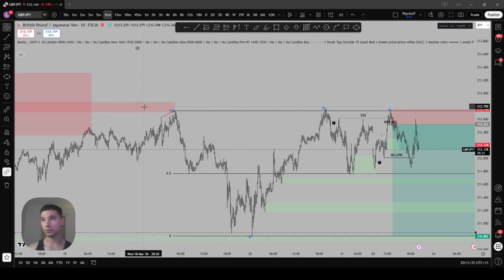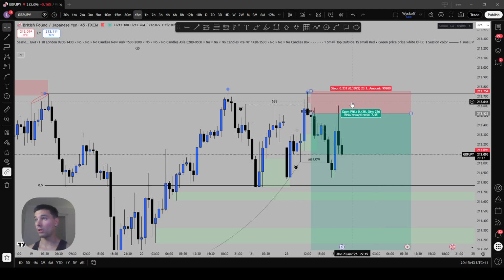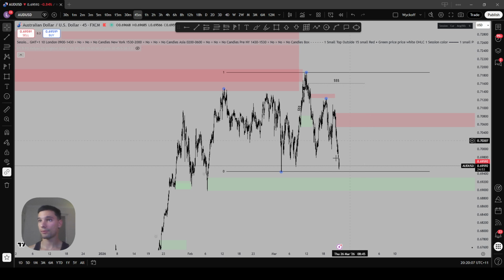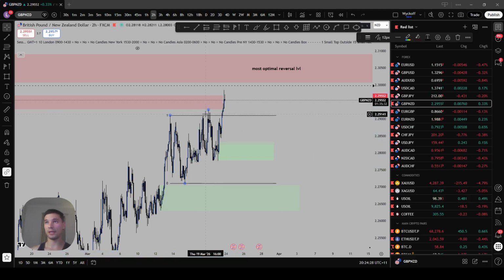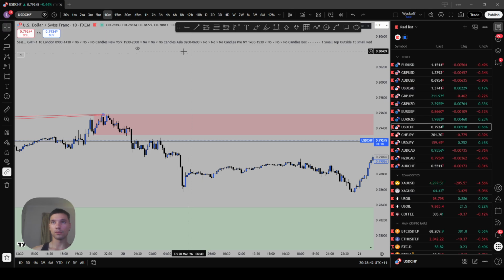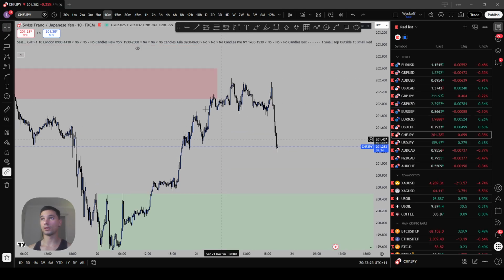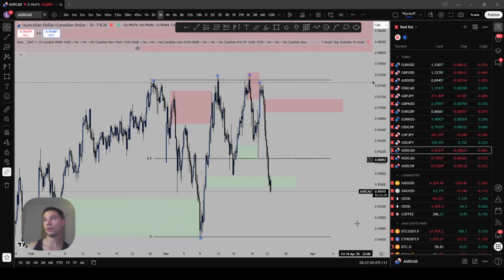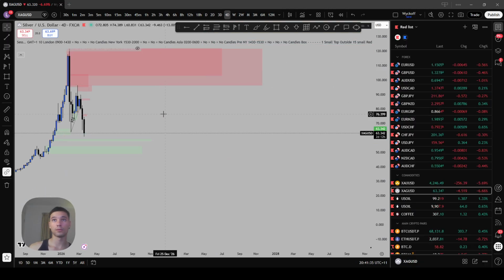Forex Market Update March 23 + GBPJPY Short Breakdown